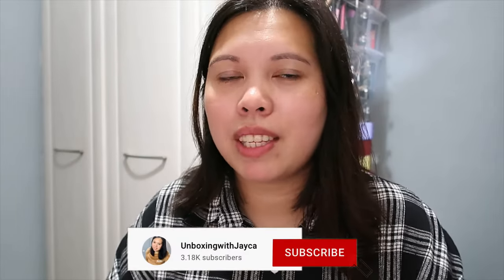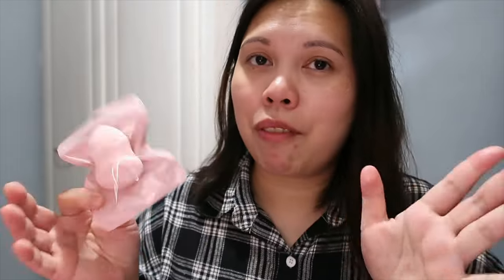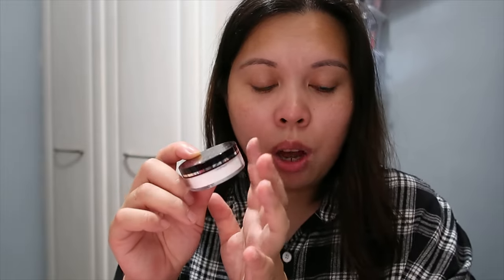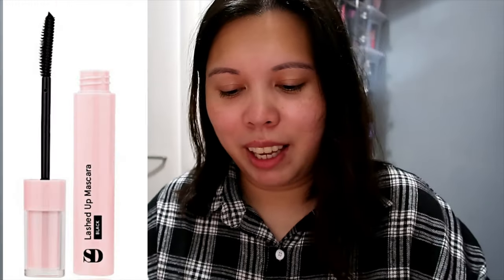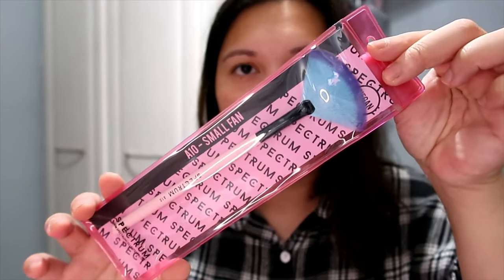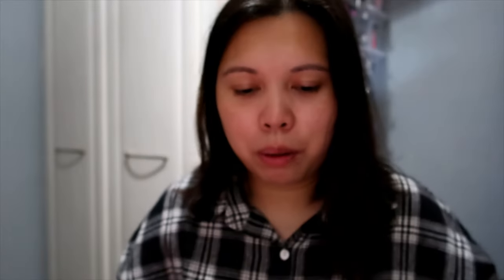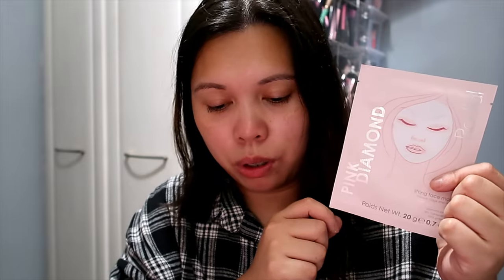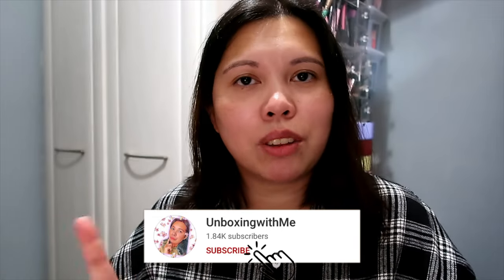UNBOXING GLOSSYBOX X BARBIE BEAUTY BOX AUGUST 2022 + DISCOUNTCODE WORTH OVER £130| UNBOXINGWITHJAYCA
Use the code ‘BARBIEGIRL” to get £10OFF

💳 DISCOUNT CODES ‼️

🆓 **GLOSSYBOX USE THE CODE 'JAYCA' FOR ONLY £10 ON YOUR BOX

🆓 TOYL (TIME OF YOUR LIFE) FOR £5 DISCOUNT use the code JAYCA

🆓 *** Use code JAYCA20 for 20% OFF your first order on the app! ***

🆓 **THE VEGAN KIND BEAUTY BOX USE CODE VEGAN FOR £7 OFF

** Some links may contain affiliate links; this does not affect any purchases you make. It means I might receive a small commission which all goes towards purchasing items to help my channel grow. All thoughts and opinions remain my own which is something I strongly believe in.